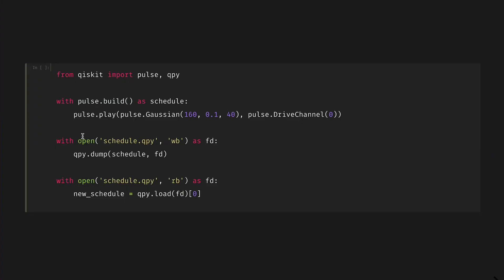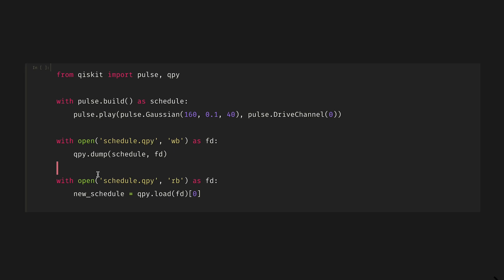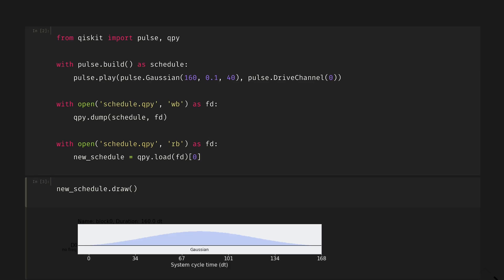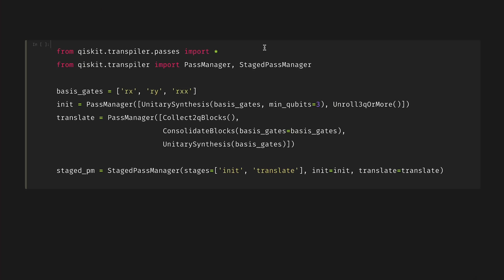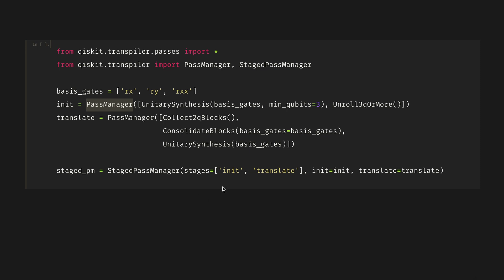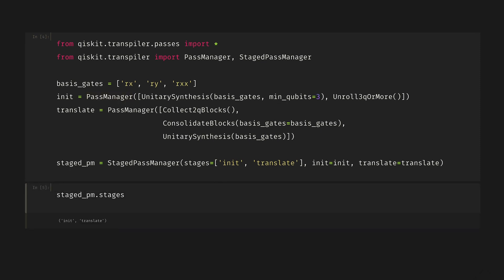Breaking Changes - Version 0.37